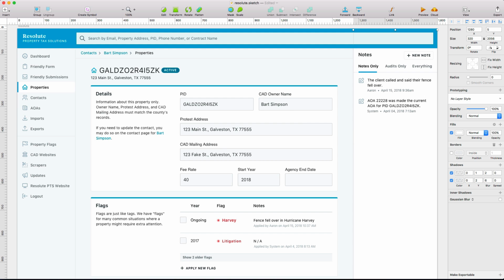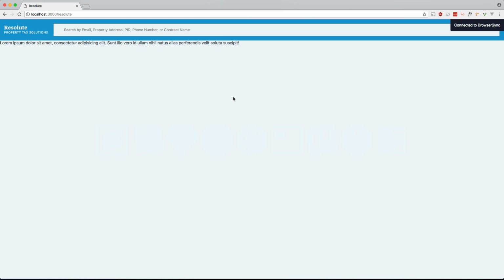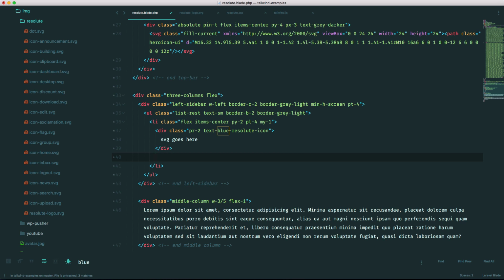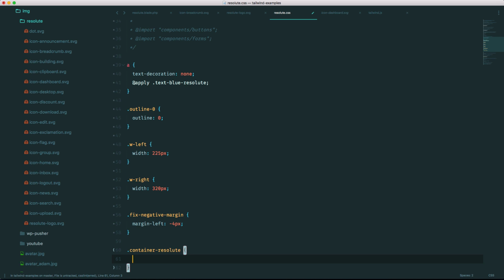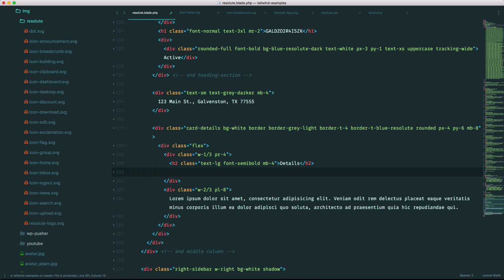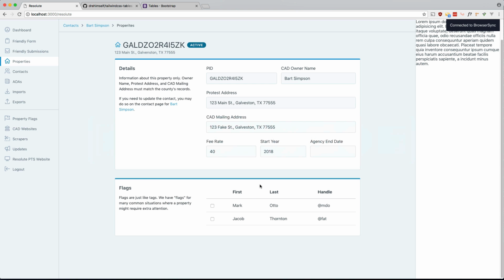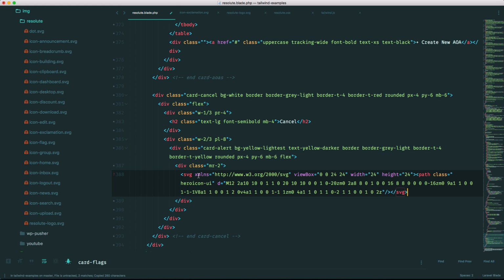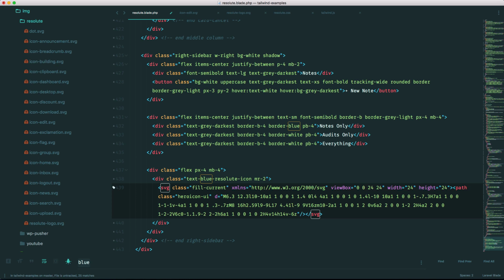Tailwind CSS - Rebuilding Resolute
In this video, we rebuild an internal tool from Resolute Property Tax Services. Check out Steve's Refactoring UI video where he incrementally makes design decisions and ends up with a clean and polished final product. We take that design and turn it into a web page with Tailwind CSS. I really enjoyed this one. I feel like there are a lot of developers out there working on internal tools with a horrible user experience. Hopefully, this changes that!